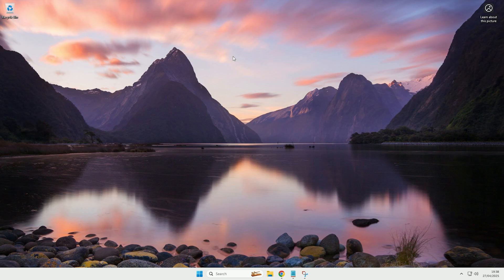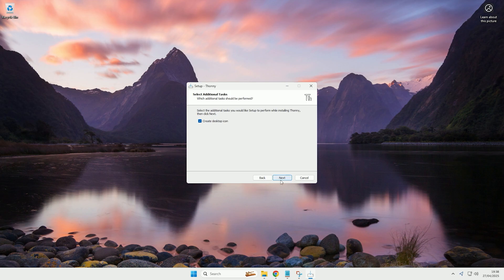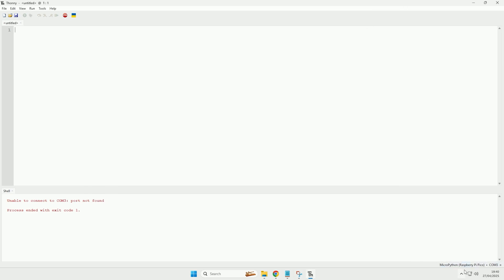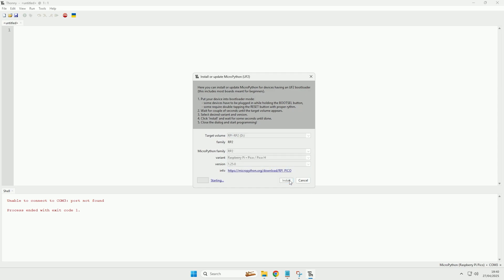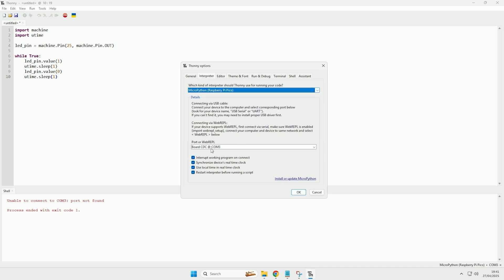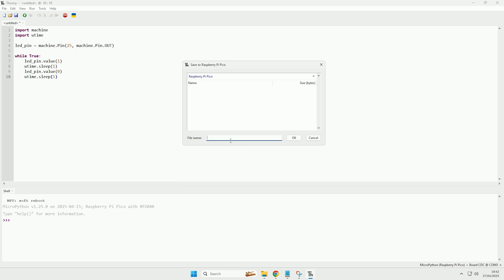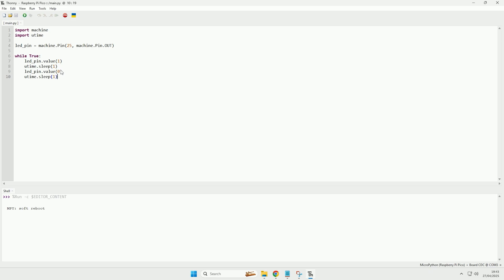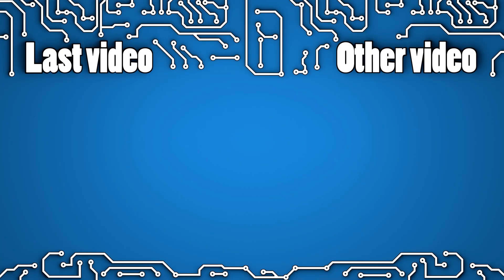Raspberry Pi Pico Setup - Firmware Install & Test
Hey guy's R4GE VipeRzZ here, and today I'm going to show you how you can setup a Raspberry Pi Pico.

In this video we will install the firmware and will then run a test program.